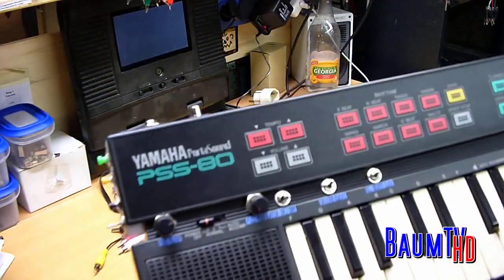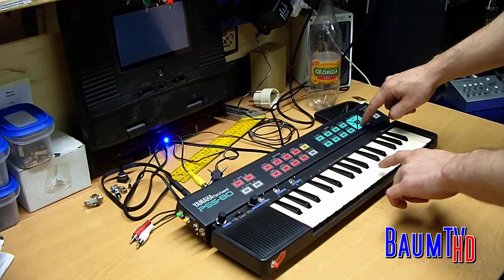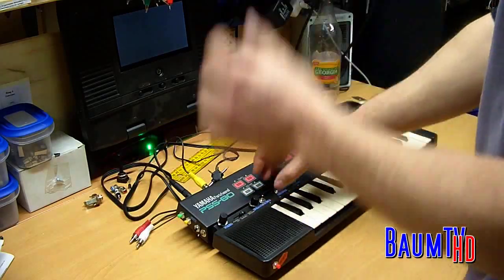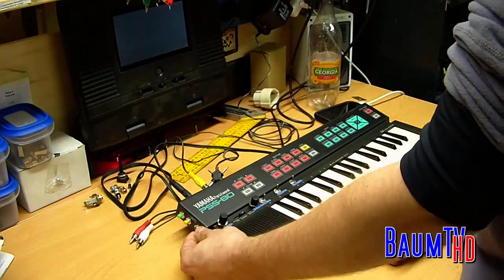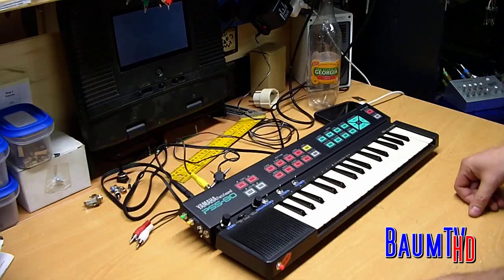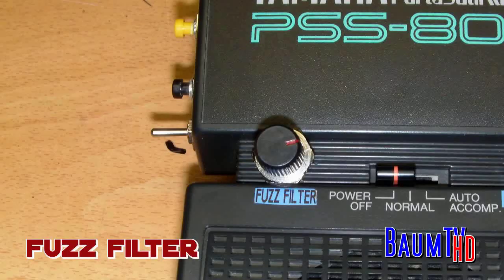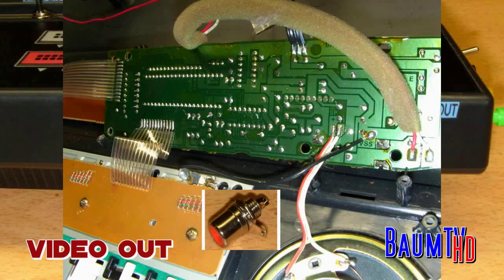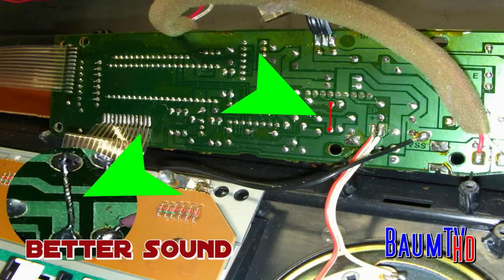HOW TO circuit bent a Yamaha Portasound PSS-80 with 10 mods (by BAUM)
I try to show you how to add a RESET button, a KILL SELECT CLICK switch, GROOVE CLICKS , a FUZZ FILTER , a FUZZ MODULATOR,a VIDEO OUT, 3 GLITCH buttons and a BETTER SOUND bridge..